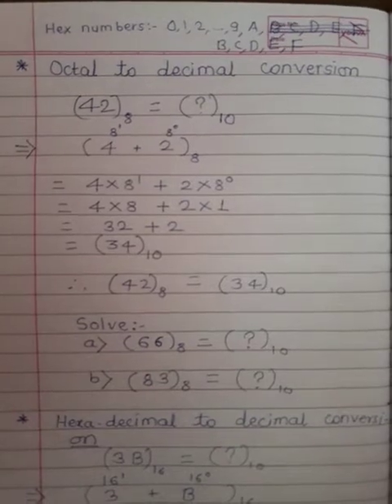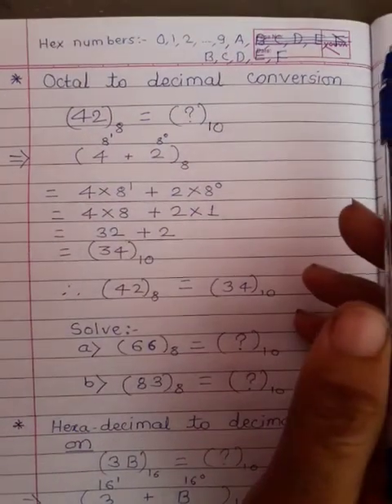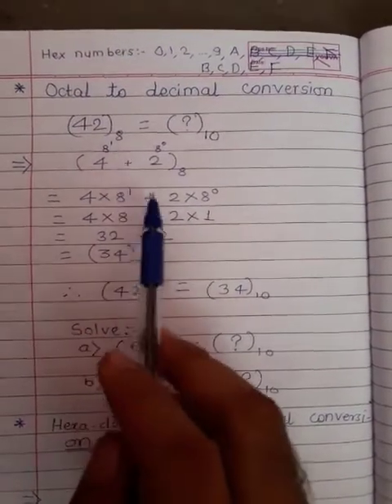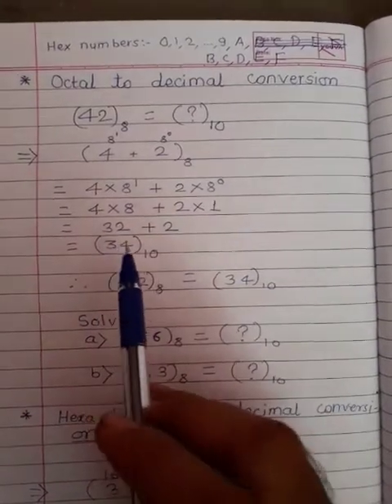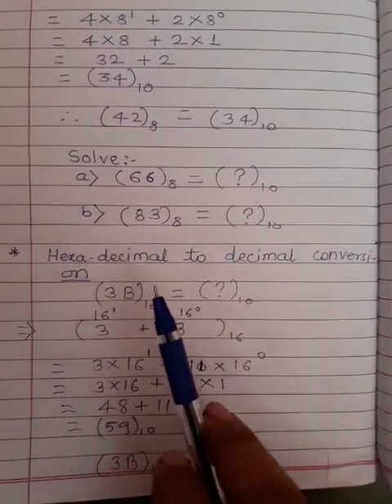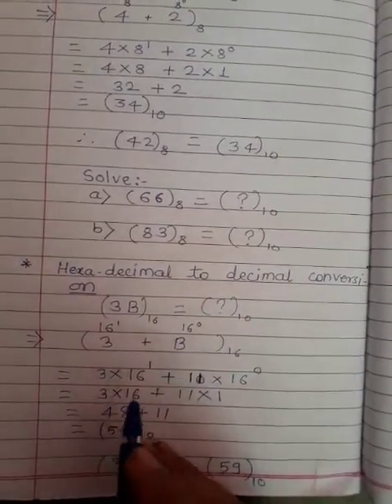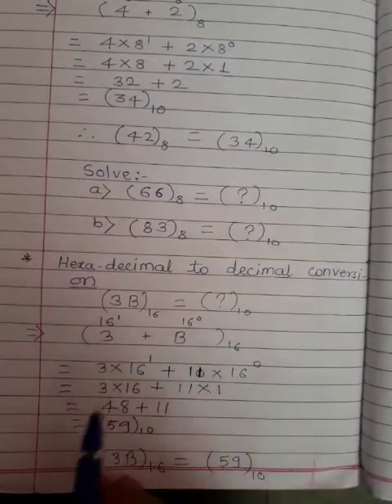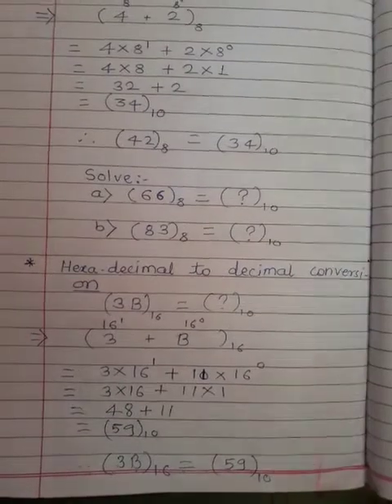IGCSE ICT Class 7 - Number system (part 5)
Topics covered:
-Octal to decimal conversion
-Hex to decimal conversion